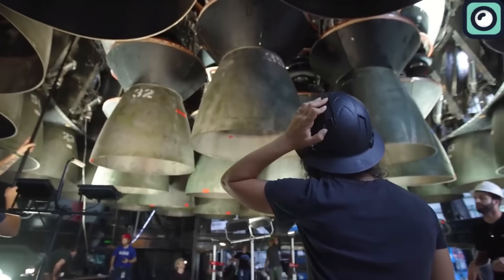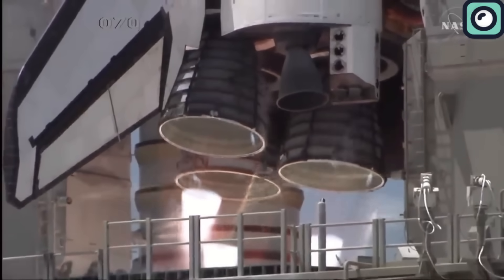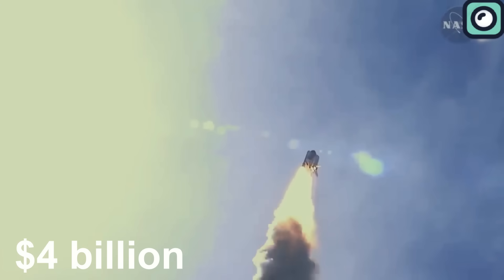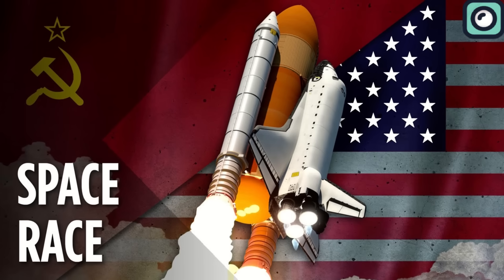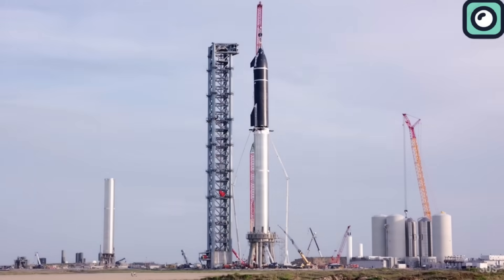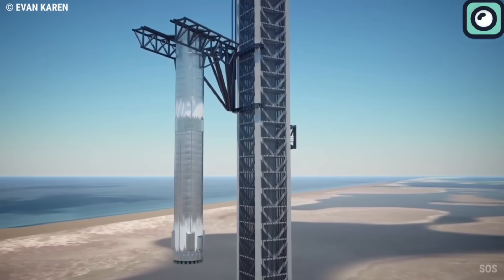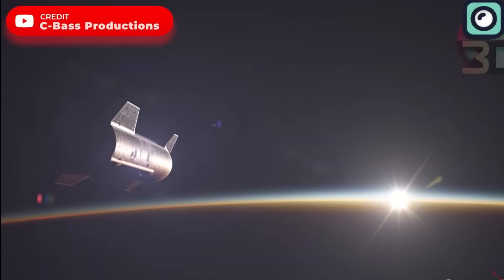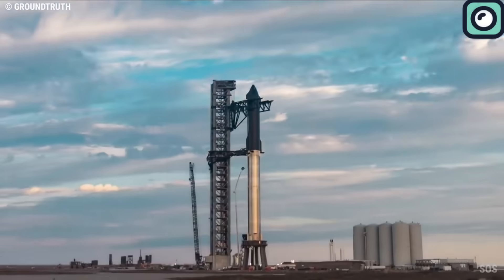SpaceX Shocked NASA with New Landing of The Starship into Ocean!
Building a rocket isn't a walk in the park. There's a good reason behind the saying, "It's not rocket science," because, well, rocket science is tough and expensive! As expensive as rockets are, it's surprising to think that until SpaceX came around, we were using them in ways that weren't the most cost-effective. For a long time, one of the biggest mistakes was using these pricey machines just once and then discarding them. After they were used, large parts of them, like the boosters, were left to float in space or fall into the sea. This was not just wasteful, but also very costly. Imagine buying a car, using it once, and then throwing it away! That’s how rockets worked. Every part of a rocket, even the smallest bolt, costs a lot. If you add up these costs, a rocket's price can be in the hundreds of millions of dollars. Take the Space Shuttle, one of NASA's most iconic vehicles. Each launch of the Space Shuttle cost about $450 million. A significant part of that cost was the Shuttle's solid rocket boosters.
These boosters played a critical role in lifting the Shuttle off the ground and propelling it into space. Once their job was done, about two minutes into the flight, they'd be jettisoned and parachute into the ocean, where they were later retrieved by ships. NASA did have a partial reusability concept here, as these boosters were refurbished and used for multiple flights. However, the refurbishment process wasn't cheap or simple. It involved inspecting, cleaning, and often replacing various parts of the boosters.
Now, let's imagine a hypothetical scenario where the boosters could land themselves safely on land, ready for quick reuse, similar to what SpaceX is doing with its falcon family rockets. If such a system reduced the refurbishment costs by half, then, considering the boosters alone, NASA might have saved approximately $30 million per launch. Over the course of 135 Shuttle missions, if NASA could have halved the refurbishment costs for the boosters, the savings could have been as much as $4 billion just from that component alone.
Of course, this is a simplified and hypothetical calculation, but it gives a sense of the potential savings when rocket components are designed for rapid and efficient reusability.